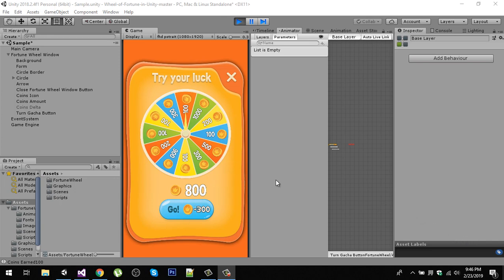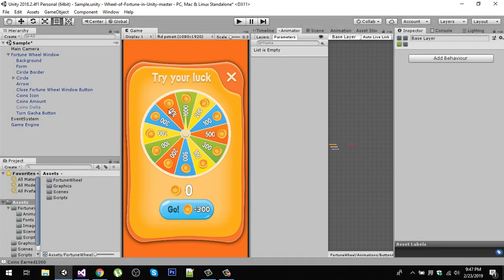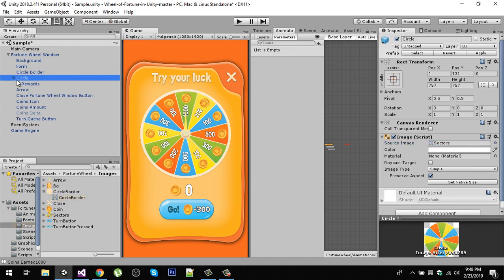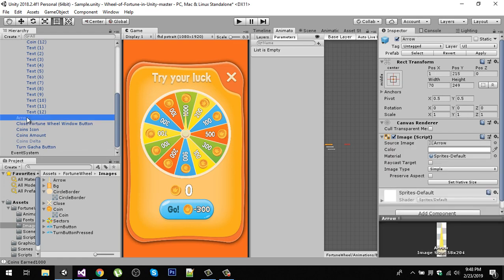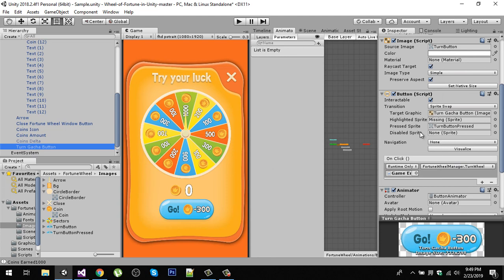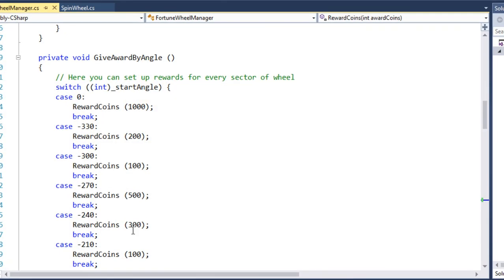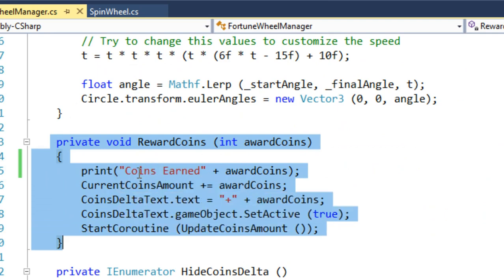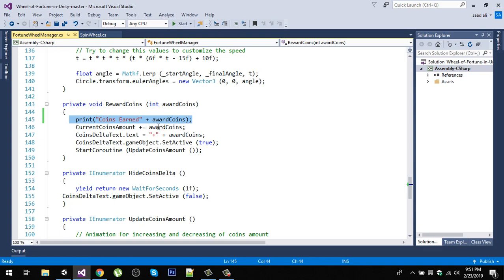Unity - Fortune wheel spinner 💚 [100% Free Asset] 👌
Wheel of Fortune will make your game more interesting! Players can turn the wheel and get a reward.

Features:
* Easy reskin - just change the images by your own
* Mobile ready
* Easy setup of the cost and rewards
* Well commented code - just include the script and use it!